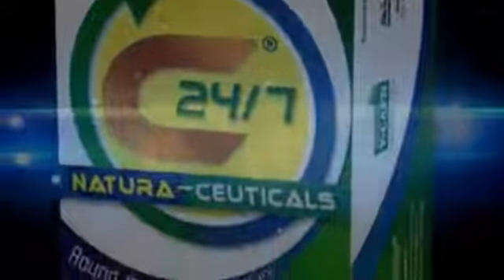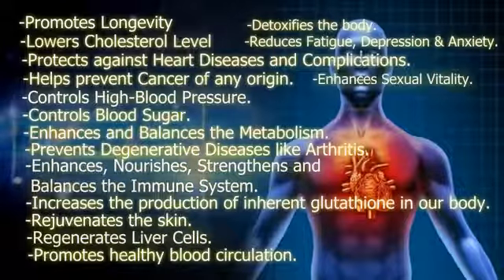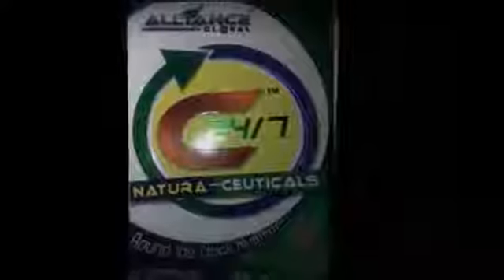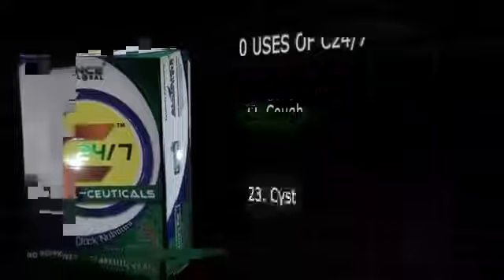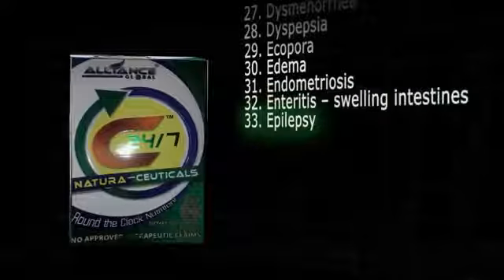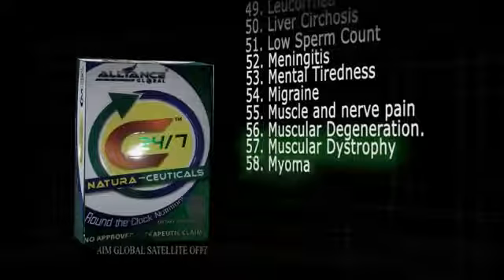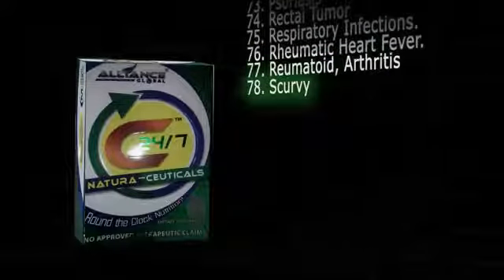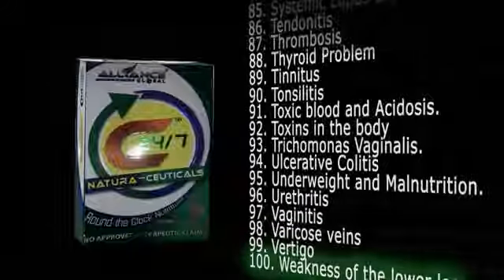AIM Global C24 7 Natura Ceuticals & 100 Uses